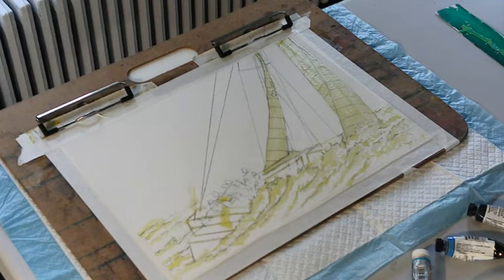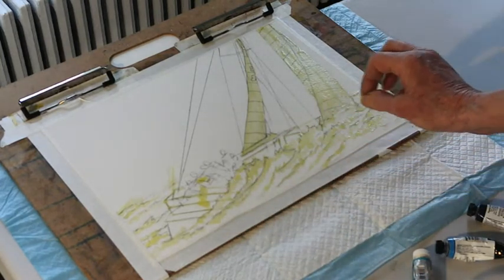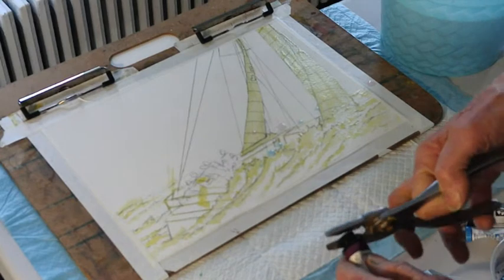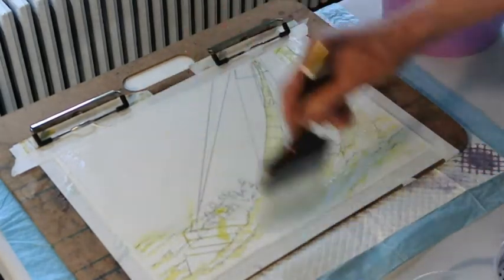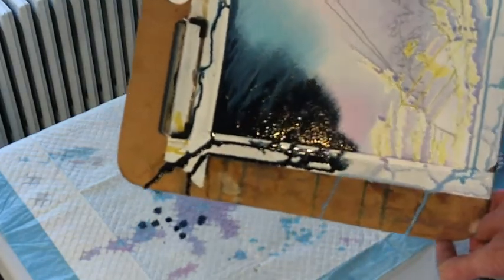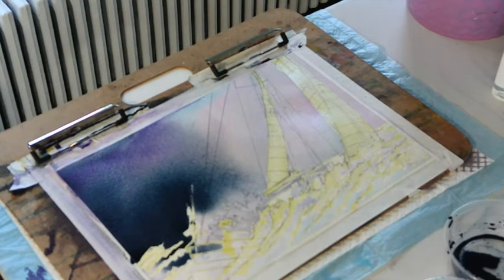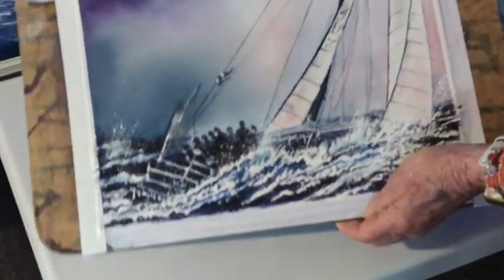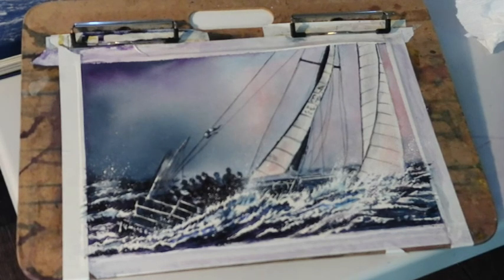Watercolor Tutorial- Sailing in Rough Seas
Watercolor on Fabiano, 300 lbs, fine, paper, using Windsor Newton masking fluid, pours of paint, and glazing brushwork.  Daniel Smith paints.